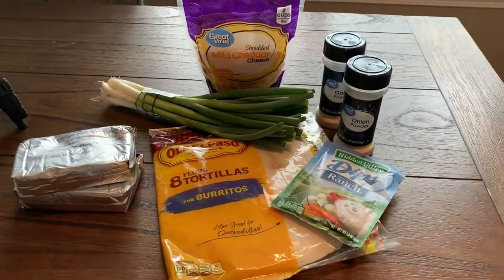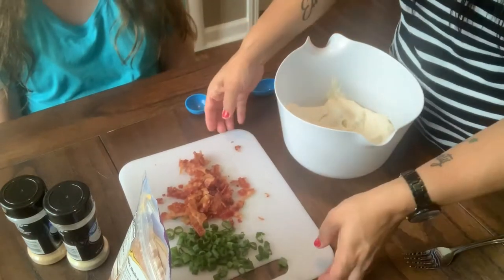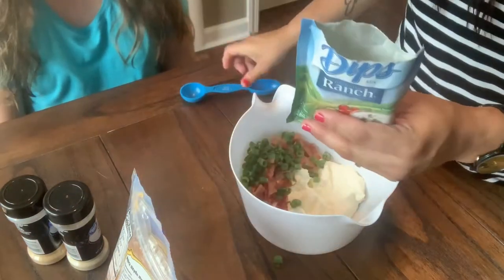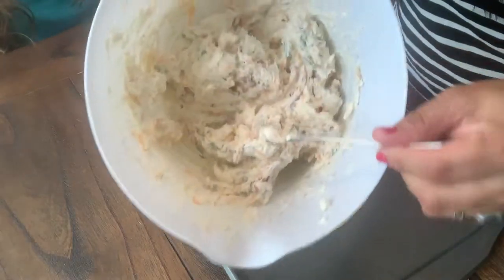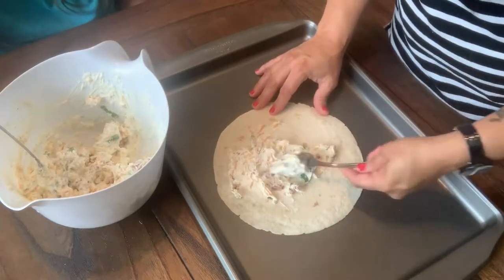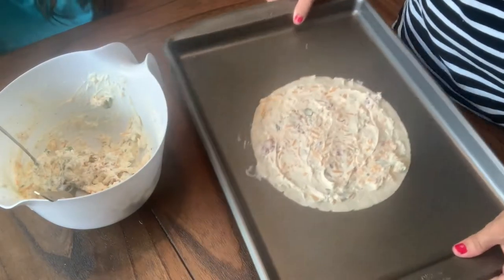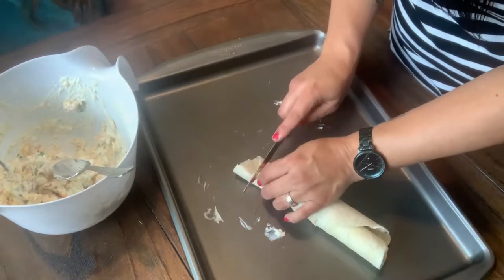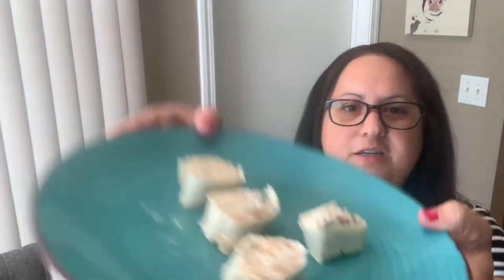BACON,CHEDDAR,RANCH PINWHEELS!/COOK WITH ME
BACON,CHEDDAR,RANCH PINWHEELS!/COOK WITH ME! WHATS FOR DINNER! I HOPE YOU ENJOY!!